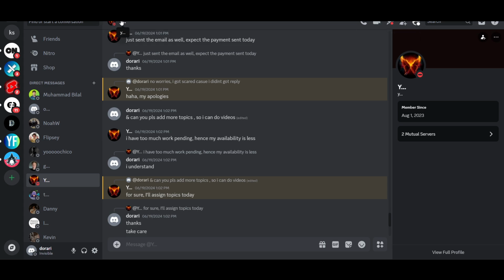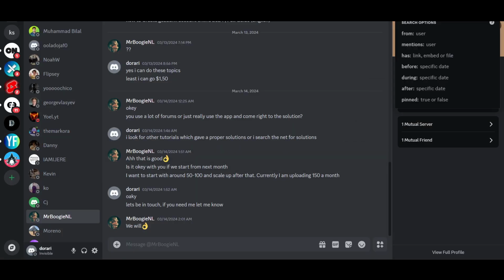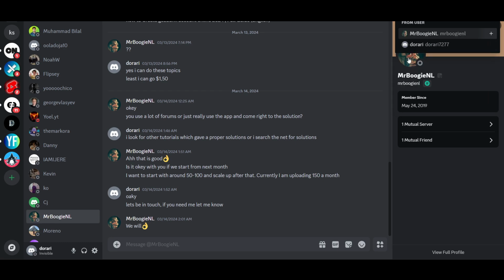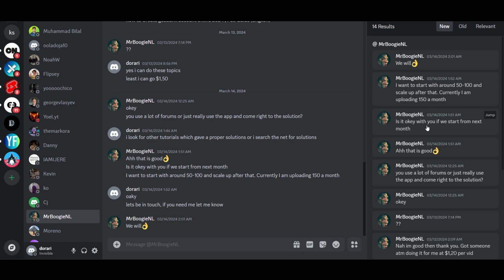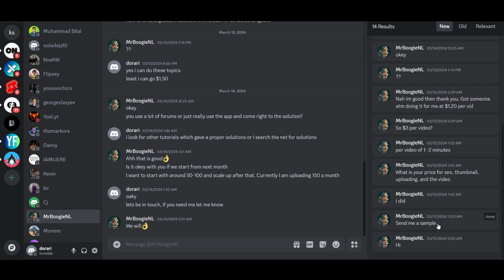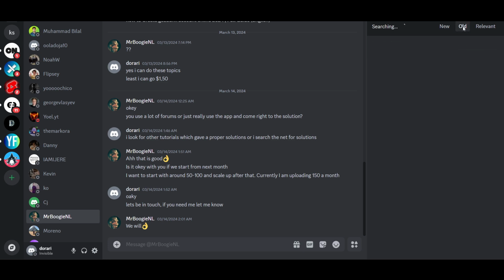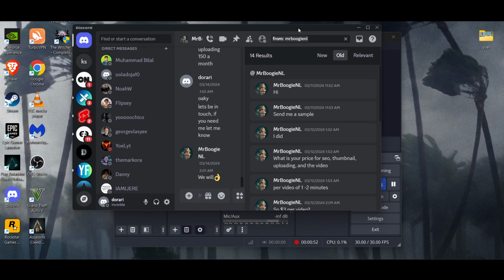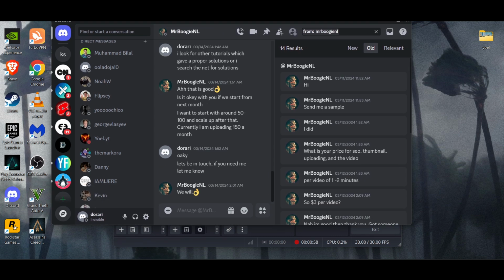How To Find Old Discord Messages | Quick and Easy